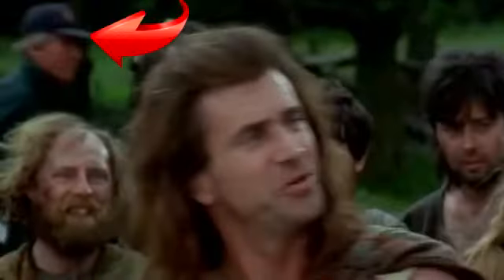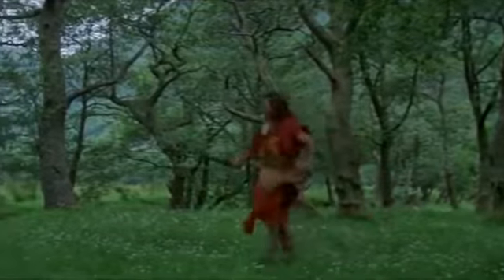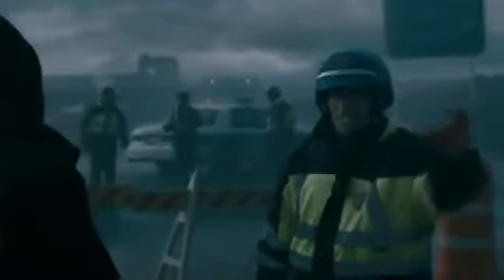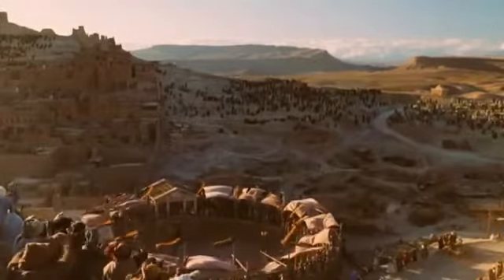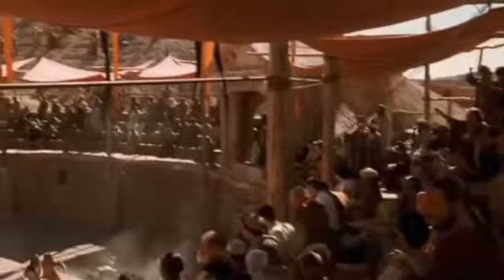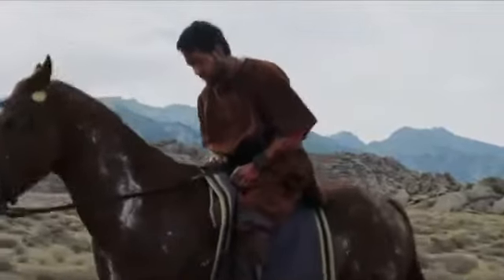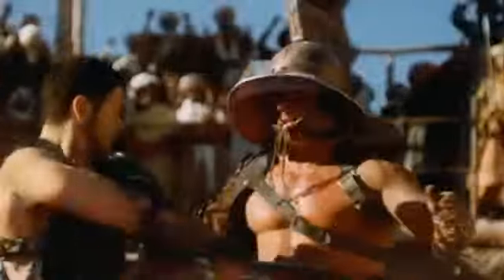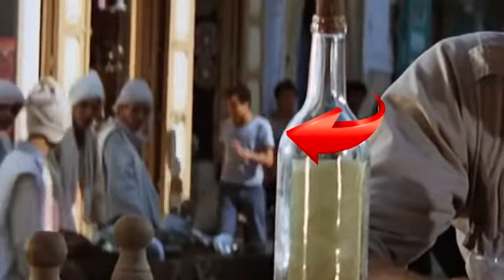HOLLYWOOD MOVIE MISTAKES